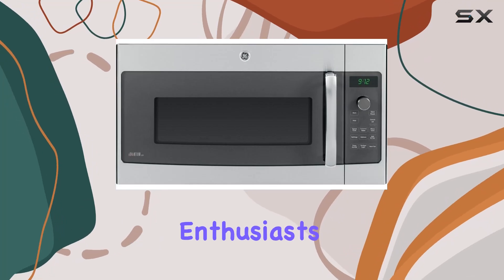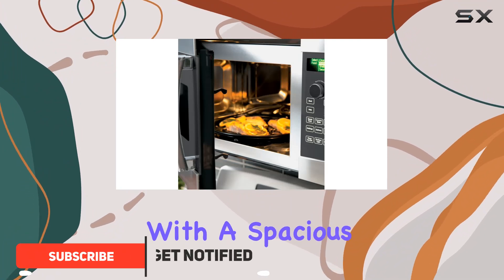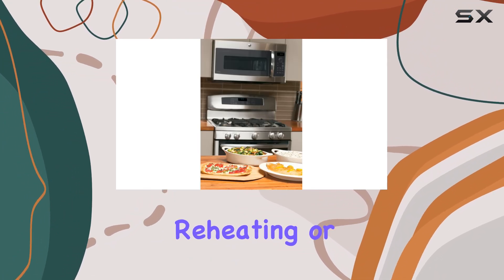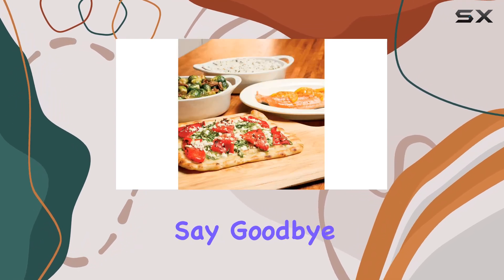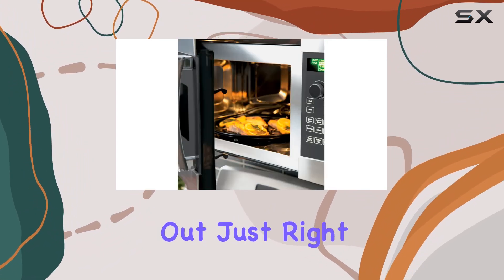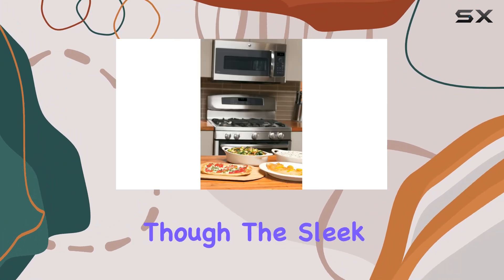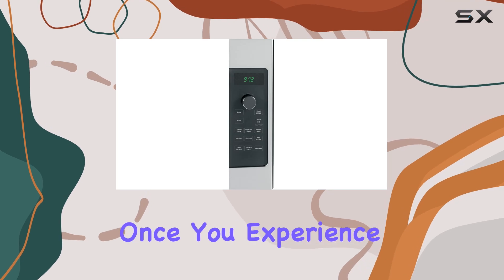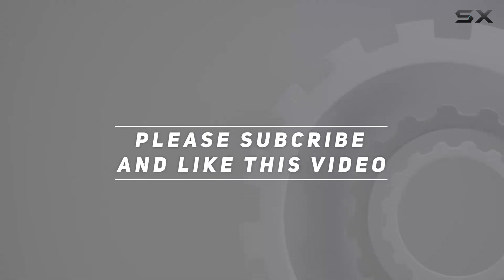GE PSA9120SFSS Microwave Oven: Unlocking the Best Features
0:00 Intro
0:06 Review

Things that we mentioned in this video:
GE PSA9120SFSS Microwave Oven : B00ENOTOA6